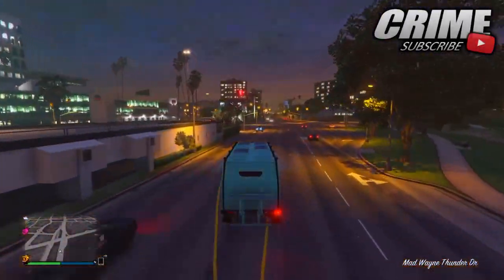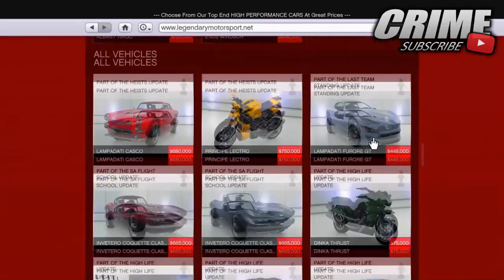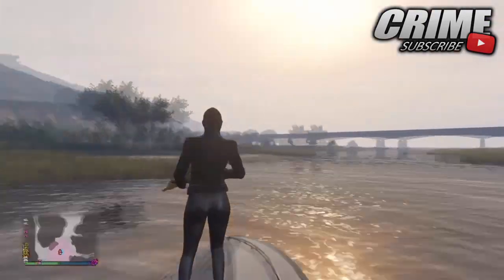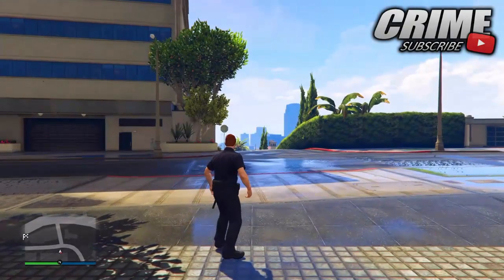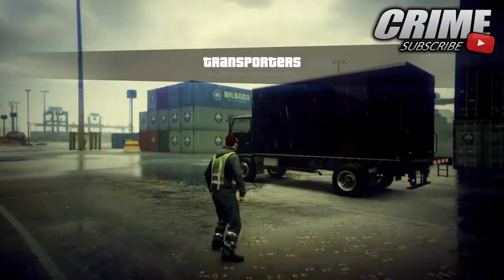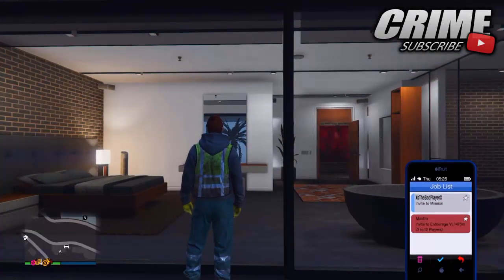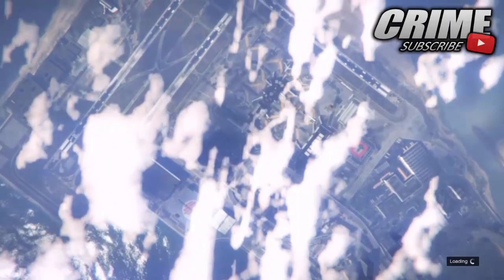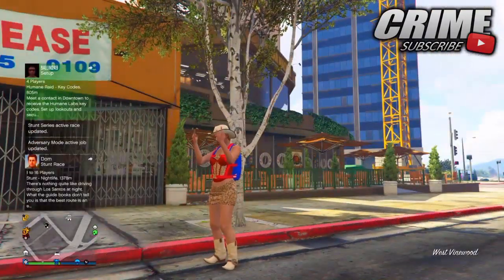GTA Online: *NEW* ''Best Top 5 Glitches'' "After Patch 1.35" (Best Top 5 Working Glitches 1.35!)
►In This Video I Am Going To Showing You The *NEW* Best Top 5 Glitches In GTA 5 Online *WORKING* "Best Top 5 Working Glitches" After Patch 1.35. The "Best Top 5 Glitches" Is A Brand "*NEW* Best Top 5 Glitches For Grand Theft Auto 5 Online!" With This "GTA 5 1.35 Best Top 5 Glitches" You Can "Obtain The Trashman Outfit,Teleport Anywhere, Get A Colored BMX Bike & More Quick + There Easy As Well. These Glitches Are The Best "GTA Online Top 5 Glitches" Out There Working On Next Gen Consoles On 1.35 & (Xbox One & PS4, PC,) Enjoy These "GTA 5 Best Top 5 Glitches!" These *NEW* GTA 5 Online ''Best Top 5 Glitches'' Will Allow You To Teleport Anywere, Obtain The Trashman Outfit and More Fast and Easy 1.35!.
►Hope You Enjoyed This "GTA 5 Best Top 5 Glitches" Working On Next Gen After Patch 1.35. These "GTA 5 Online Top 5 Glitches" Works On Grand Theft Auto Online In 2016! - GTA 5 Working ''Top 5 Glitches Glitch'' A Brand *NEW* Working
►Todays Video - GTA Online: *NEW* ''Best Top 5 Glitches'' "After Patch 1.35" (Best Top 5 Working Glitches 1.35!)

►GTA Online: *NEW* ''Obtain Rare Police Outfit Glitch'' "After Patch 1.35" (GTA 5 Outfit Glitch 1.35)?